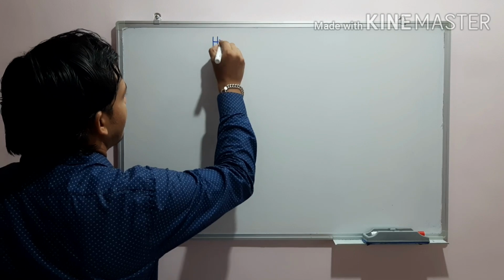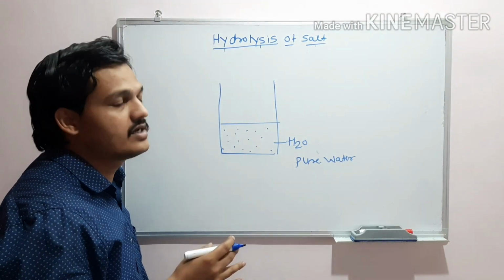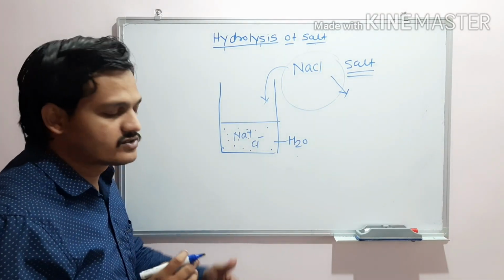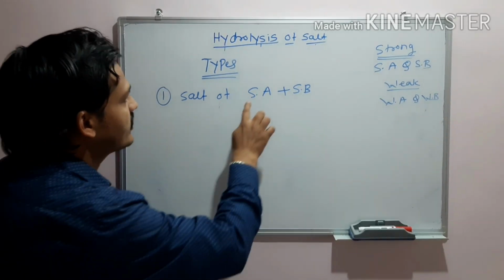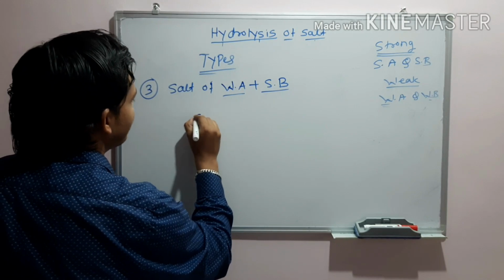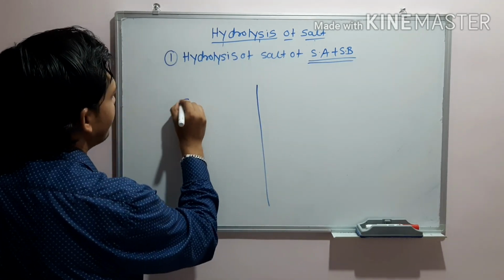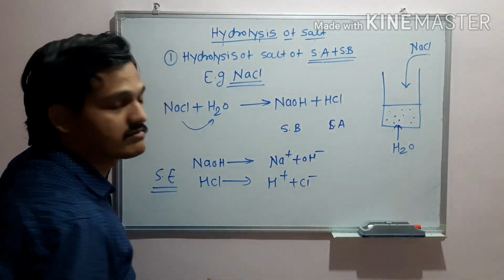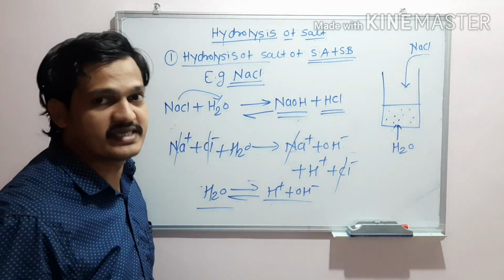Ionic Equilibrium (9) Hydrolysis of Salt